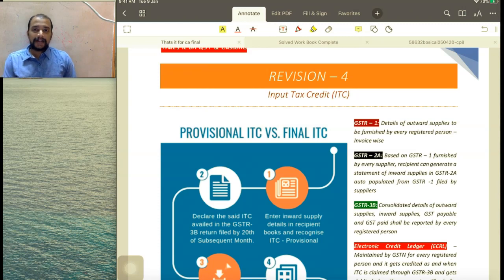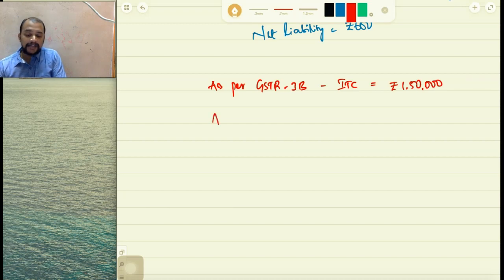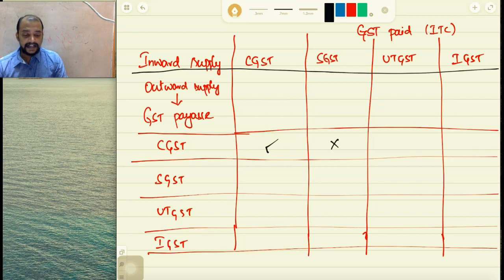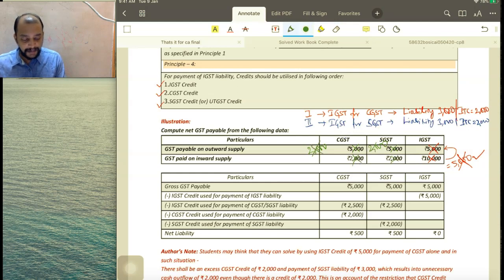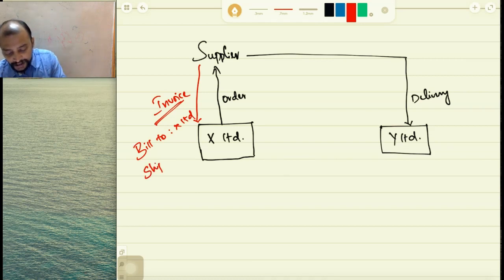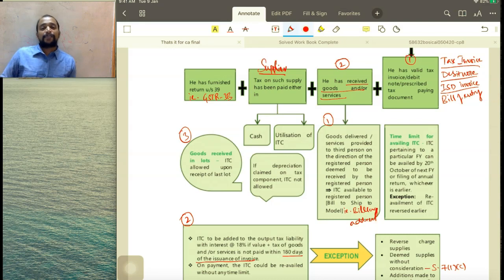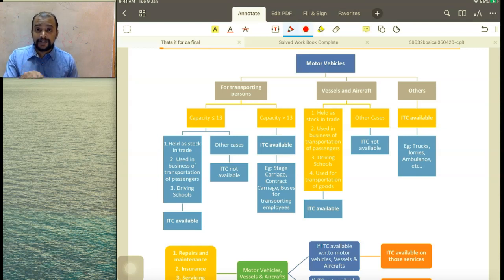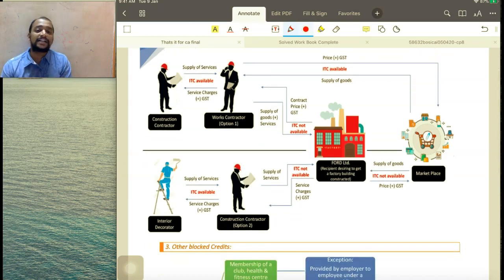Revision Lecture 4 - Part 1 - CA Final May 20 | THARUN RAJ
CA FINAL GST AND CUSTOMS CLASSES BY THARUN RAJ.

Description of Lecture 4:
1. Input Tax Credit
2. Illustrations on Input Tax Credit